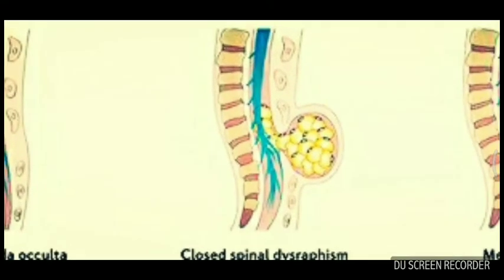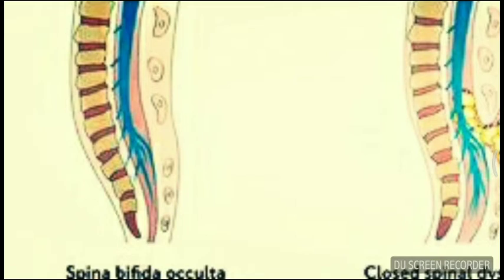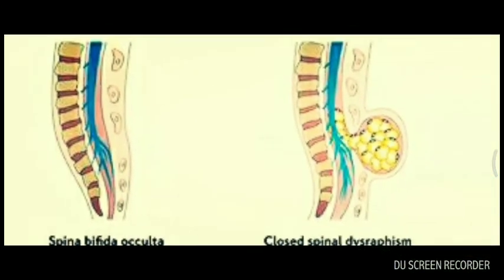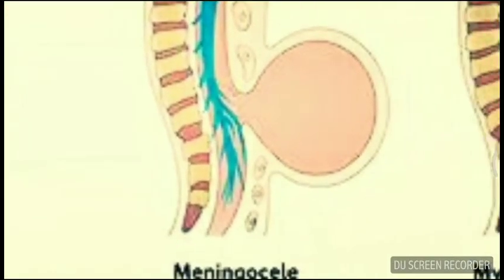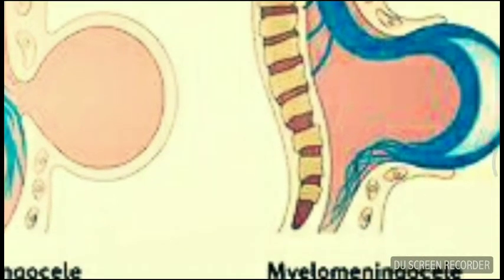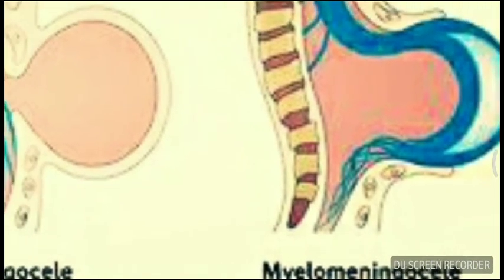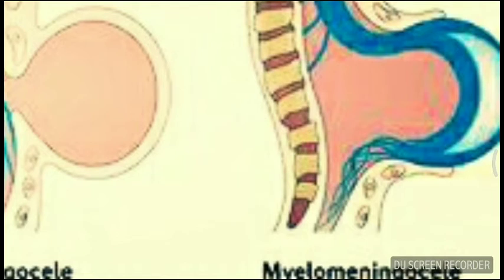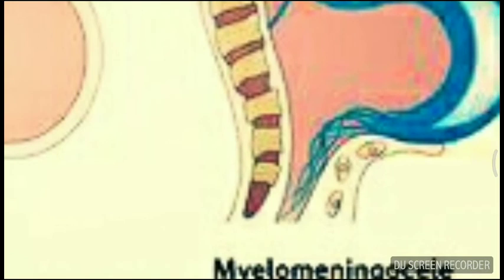Neural Tube Defects